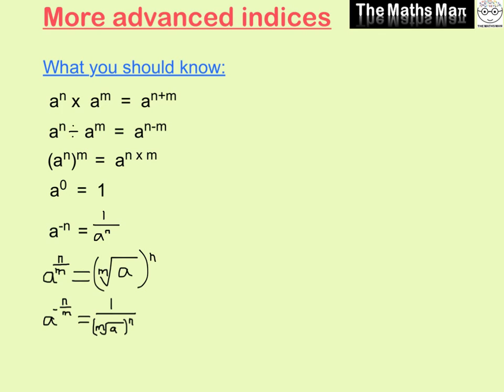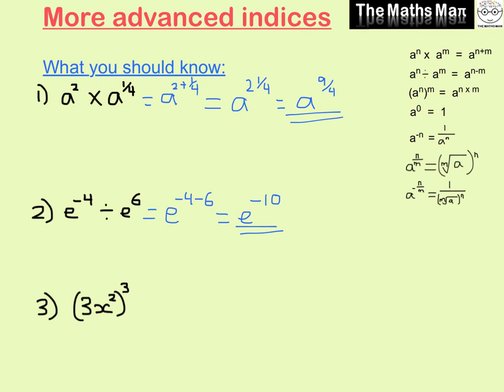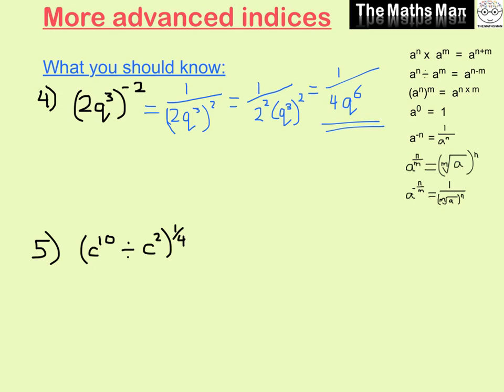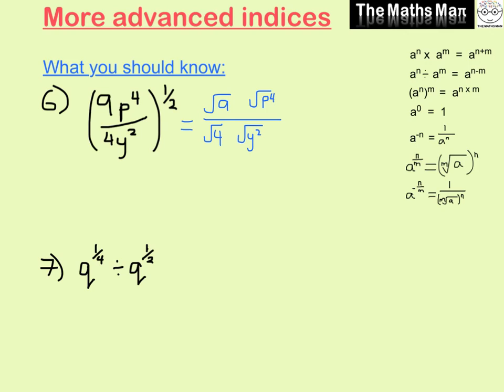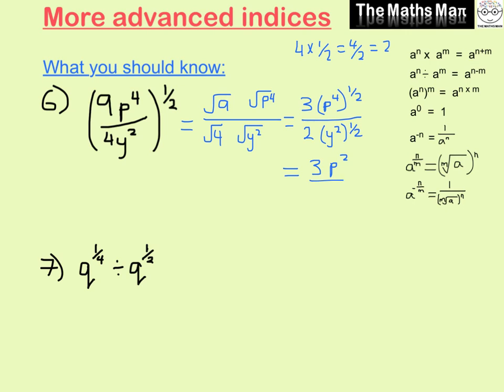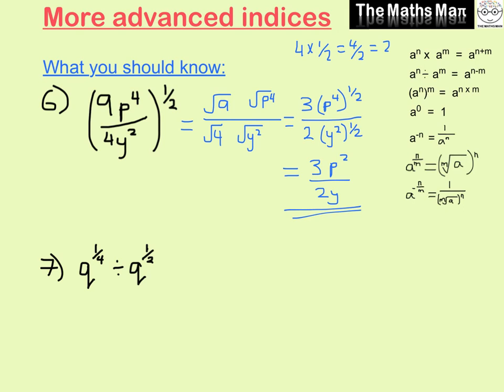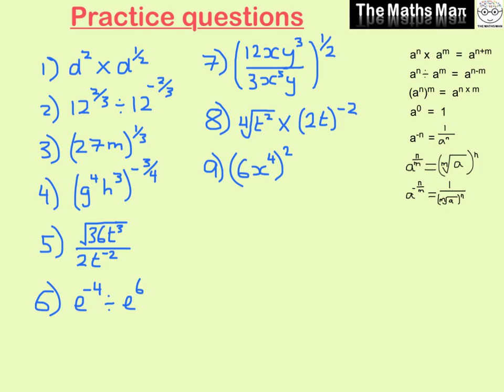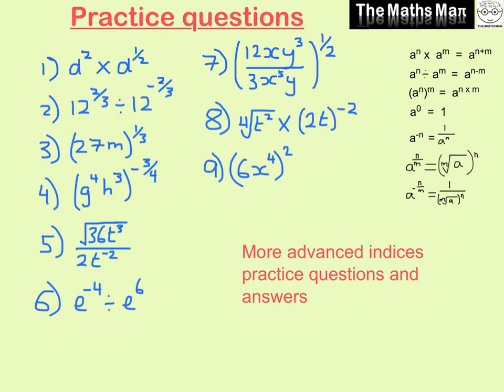More advanced indices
The maths man presents a series of short videos on various maths topics.